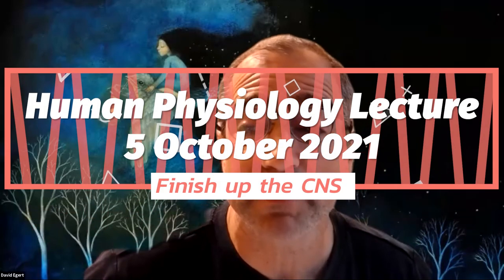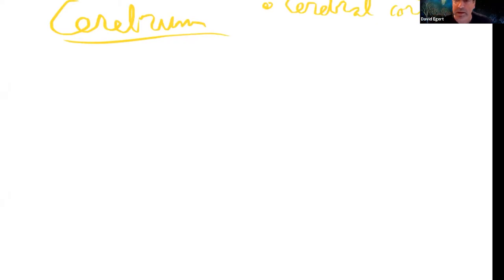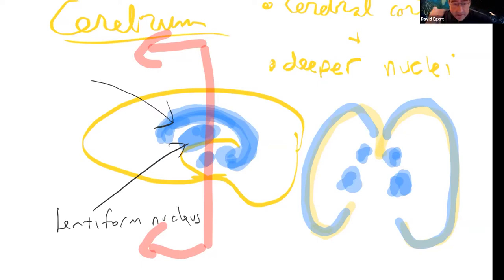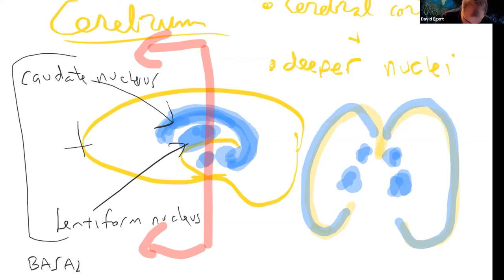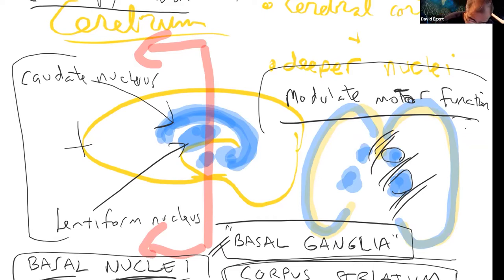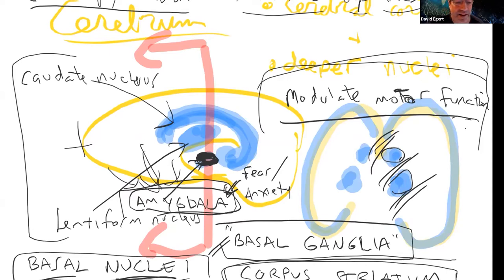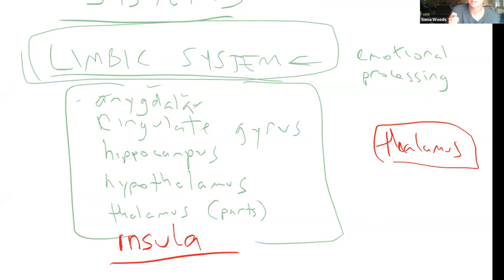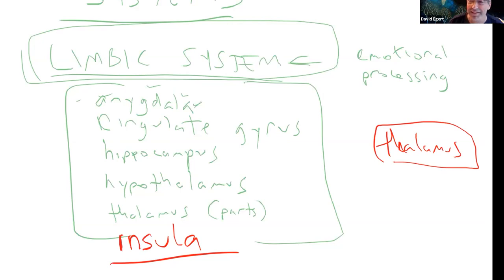Human Physiology Lecture - 5 October 2021 - Finish CNS